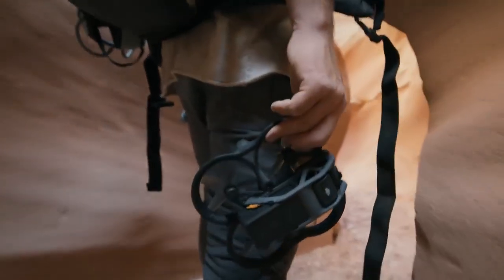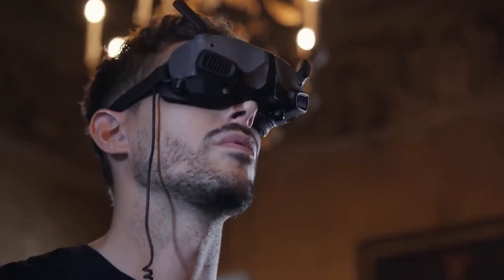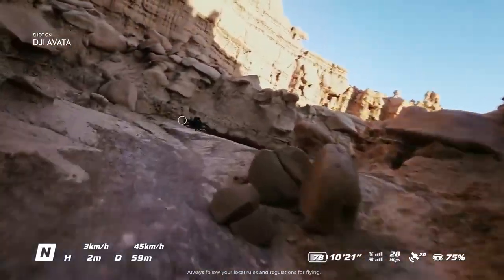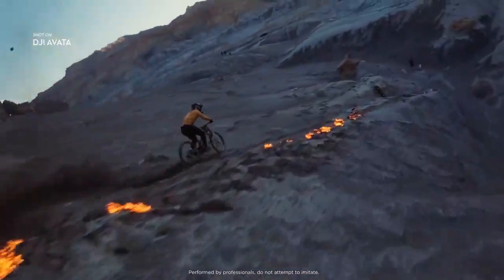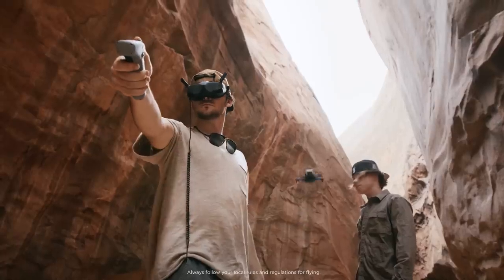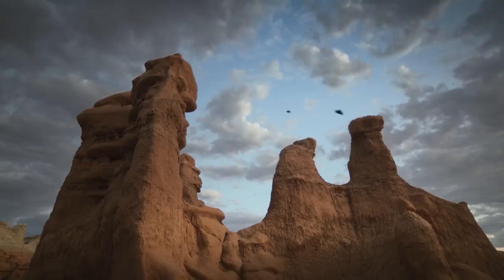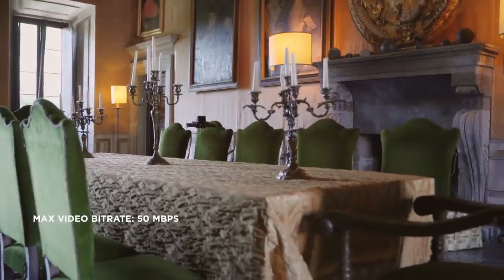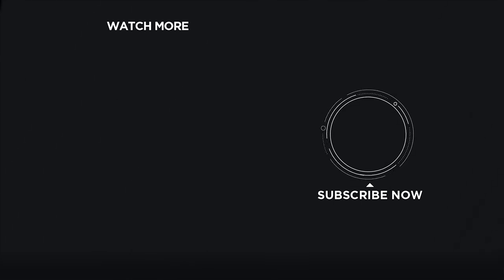My new favorite Drone! DJI AVATA.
Featuring 4K/60fps video, a 155-degree FOV, and an upgraded stabilization algorithm, DJI Avata is the ultimate flight experience drone. All this performance, combined with its built-in propeller guard, means you can push the boundaries of content creation like never before. Hit impossibly tight gaps and fly with total confidence with DJI Avata.

Combine DJI Avata with the redesigned DJI Goggles 2 for next-level convenience and unbeatable visuals. The foldable antennas and new, lightweight design make the whole package easier to carry and more comfortable to wear, so you can always be ready for an immersive flight.

DJI Avata is compatible with both DJI Motion Controller and DJI FPV Remote Controller 2. Enjoy intuitive and precise flying, whether you're a seasoned pilot or an absolute beginner.